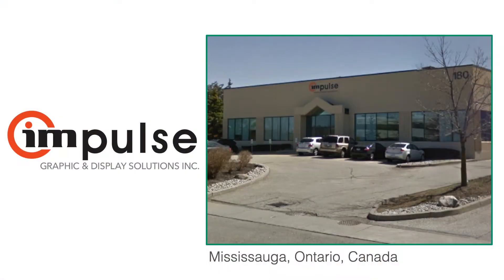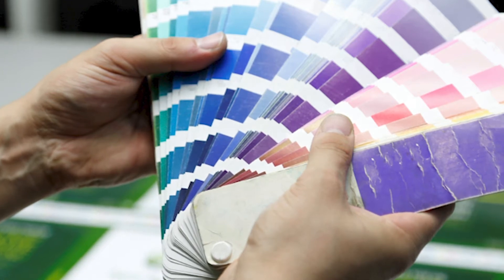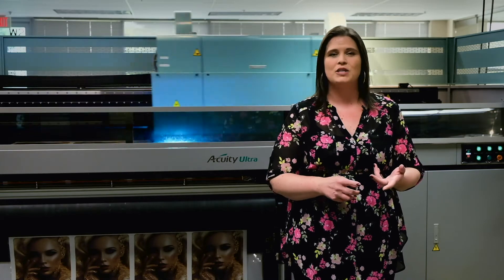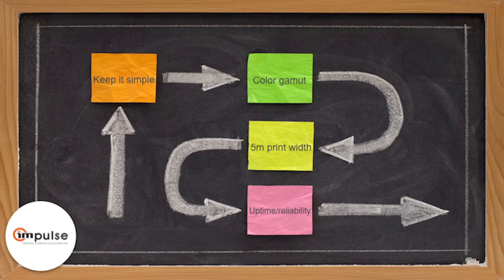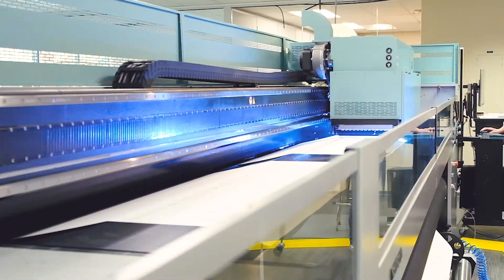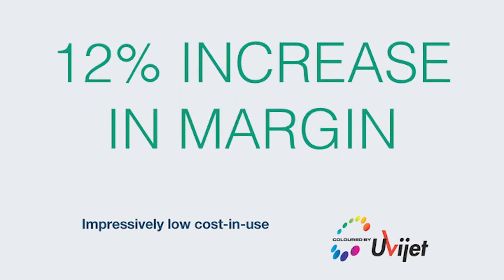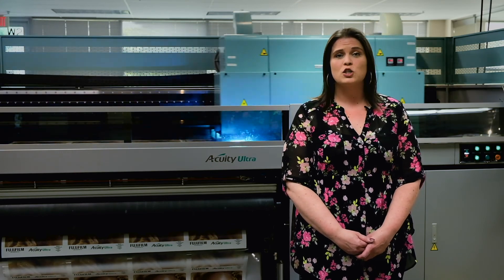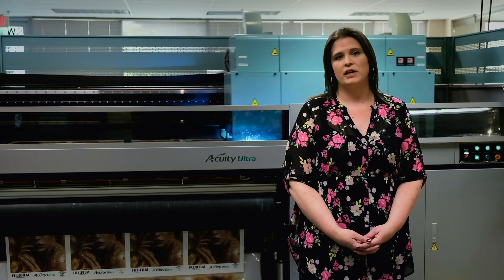Superwide Format Printing Solutions Case Study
Fujifilm Wide Format Solutions--Superwide Format Printing Solutions Case Study